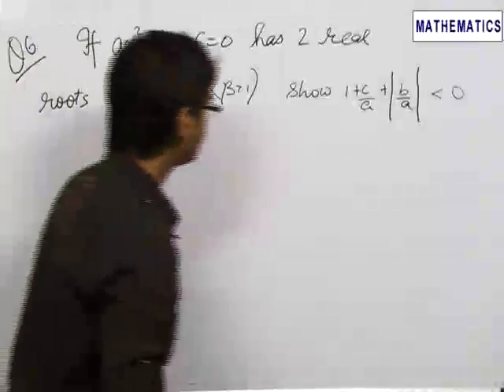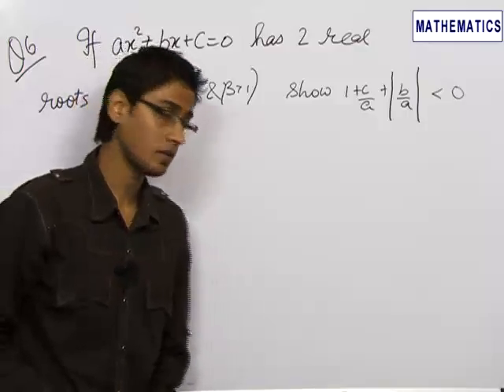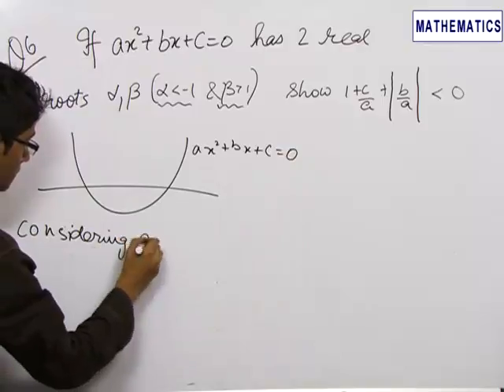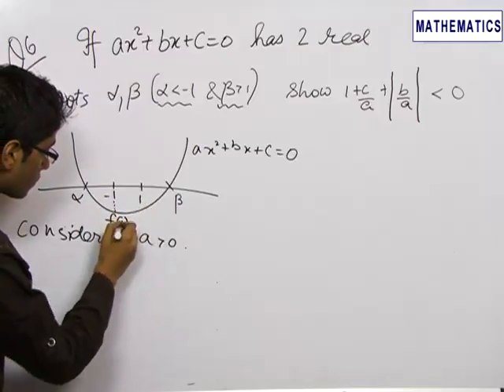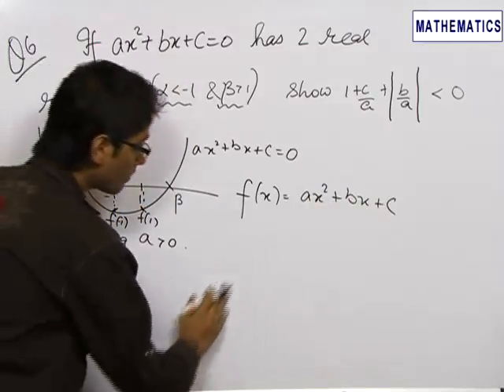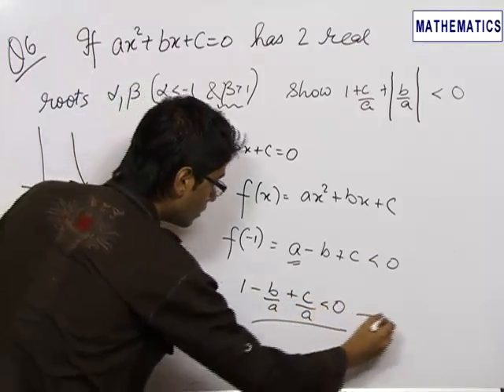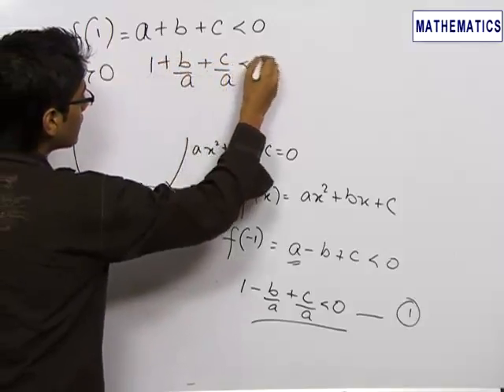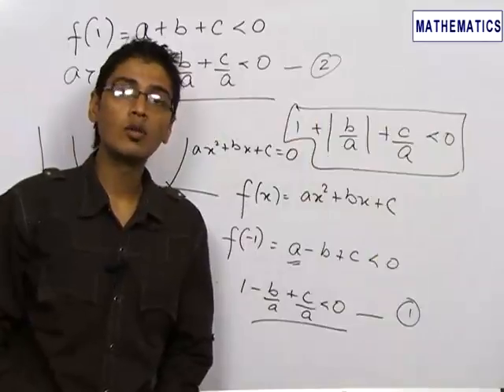IJ MAT 07 SB 06